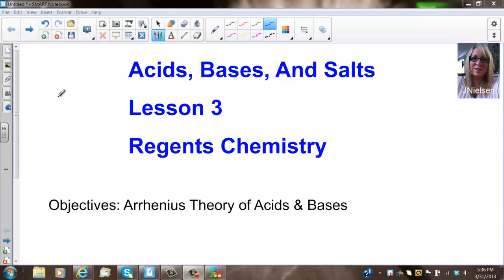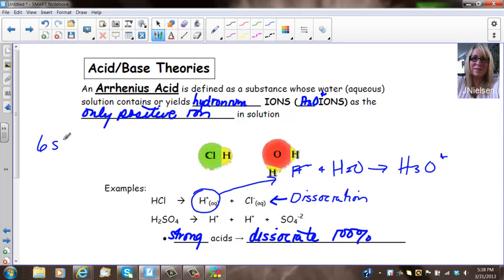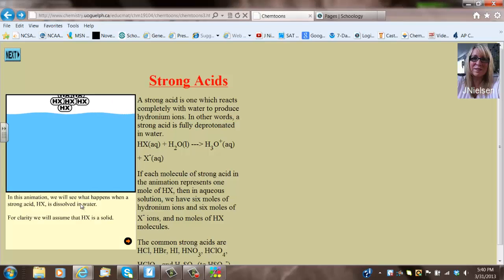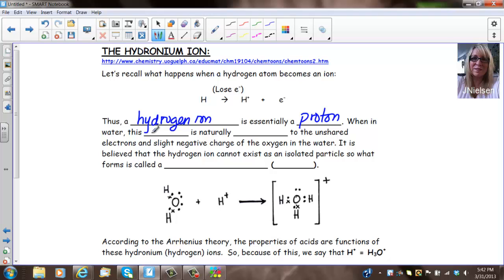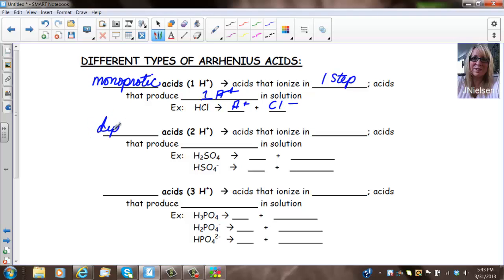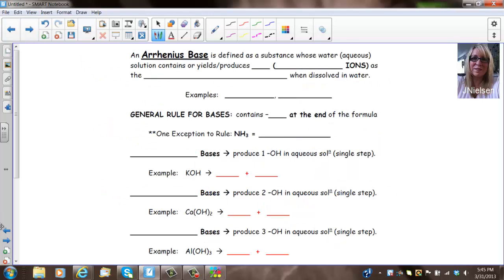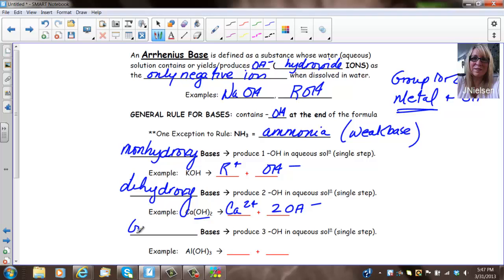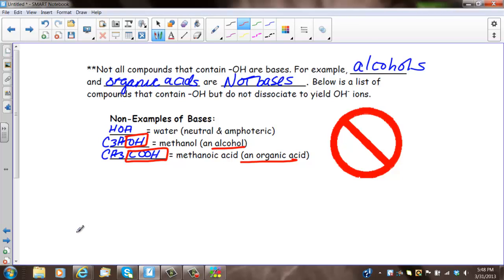CH 9 Acids, Bases, and Salts Lesson 3